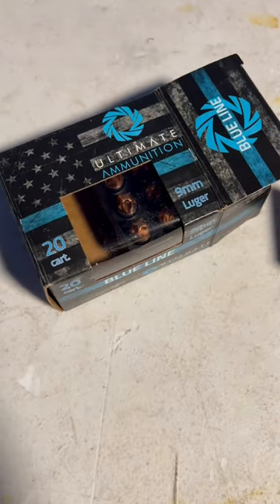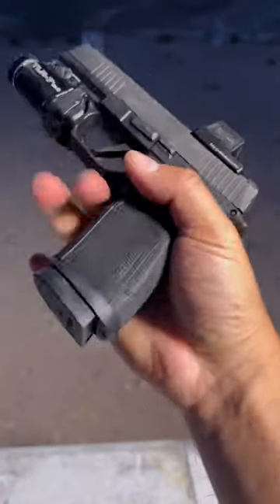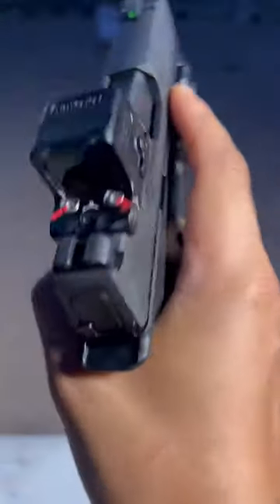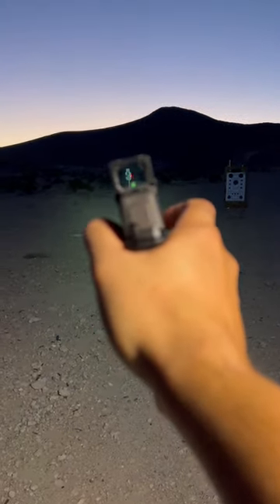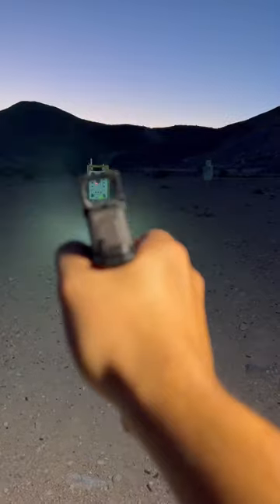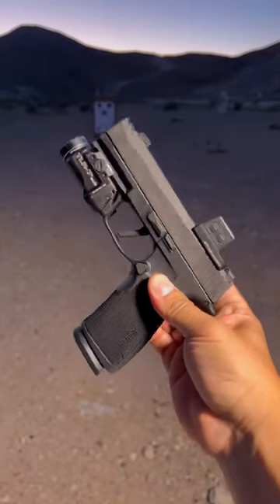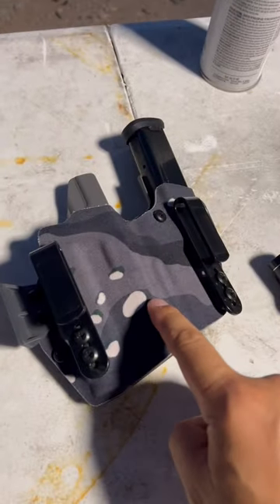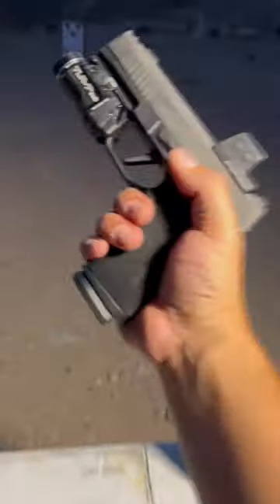X Macro | EPS Carry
Running some of that 90gr goodness from Ultimate Ammunition through the new Sig X Macro with the Holosun EPS Carry! What do you all think?